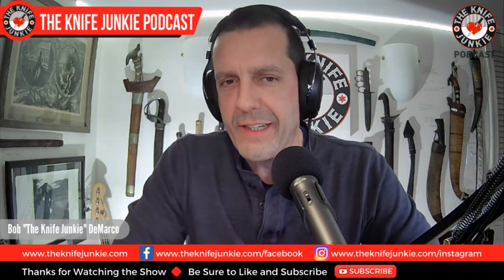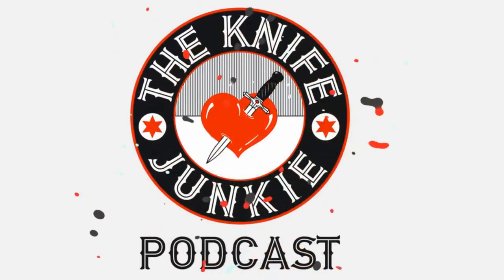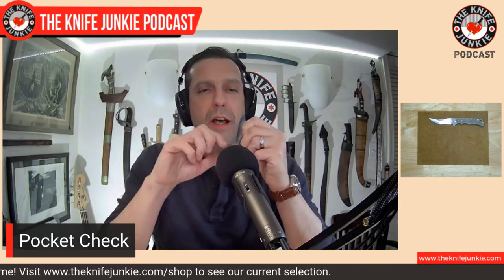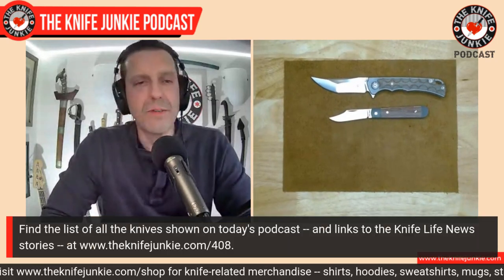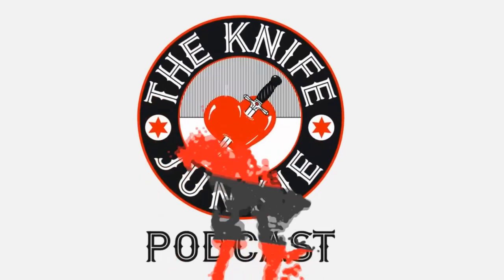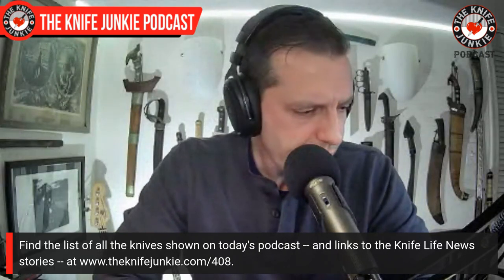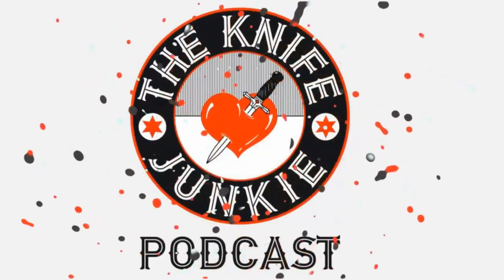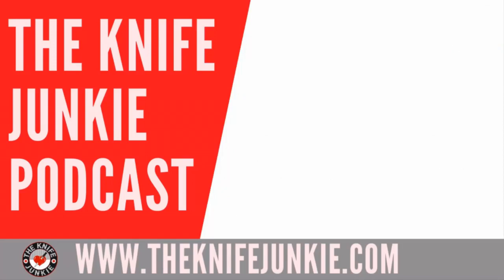Overseas Budget Folder Favorites - The Knife Junkie Podcast (Episode 408)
On the mid-week supplemental episode of The Knife Junkie podcast (episode 408), Bob "The Knife Junkie" DeMarco looks at his favorite overseas budget folders, including the Kizer Mad Tanto, B’yond EDC Nighthorse and the Kubey Royal among others.

Bob starts the show with his favorite comment of the week, followed by his "pocket check" of knives -- the Two Sun TS336, Jack Wolf Knives Little Bro Jack, the JB Knife & Tool Ditch Pick, and the CJRB Pyrite (Emotional Support Knife).

In Knife Life News, Ken Onion Facet Premium is released, the Buck Budgie looks like a bird, a compact Voxnaes design new MKM EDC, and Boker and Poltergeist team up on a new Balisong.

Meanwhile in his "State of the Collection," Bob shows off his new Jack Wolf Knives Big Bro Jack and CM Designs Tonic by Bestech. He also shows off a Steve Calari Custom kitchen paring knife he bought for a friend's 50th birthday party.